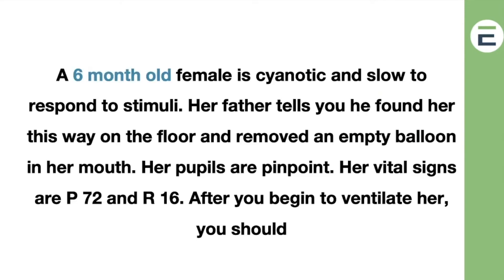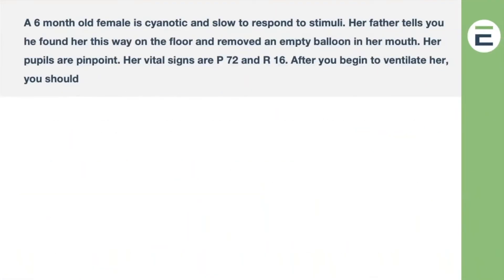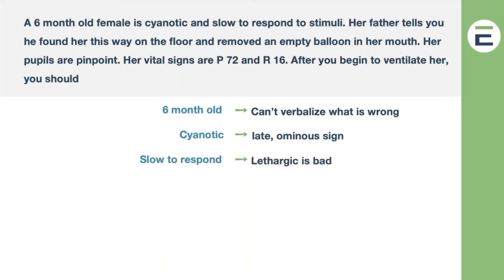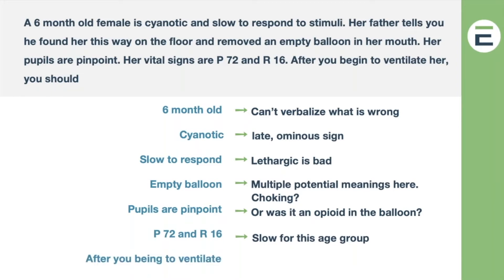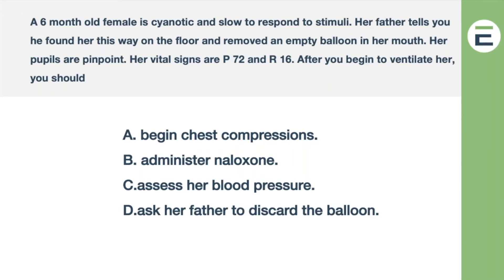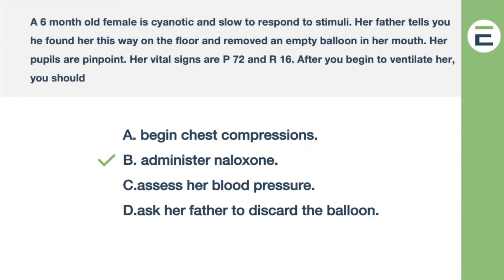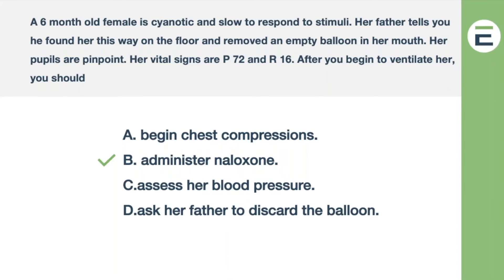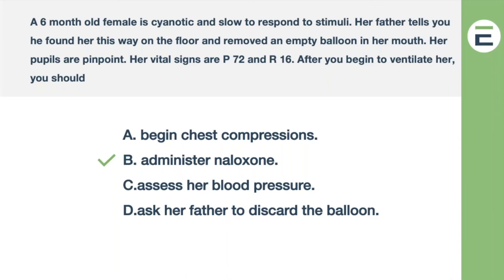NREMT Review: Cyanotic Infant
This is a sample of a live NREMT study session presented in April 2021 by Dan Limmer. For weekly, live review sessions that cover NREMT practice questions for EMT and paramedic, join

Dan has been in EMS over 35 years, is a nationally-recognized speaker and educator, and wrote the Emergency Care textbook (that’s the yellow one). He’s collaborated with Bill Brown, the NREMT’s former executive director, and Todd Vreeland, former exam coordinator for the NREMT.

All that EMS and NREMT brainpower has gone into Limmer Education’s lineup of NREMT prep apps. The apps have helped thousands of EMT, AEMT and paramedic students pass the National Registry.